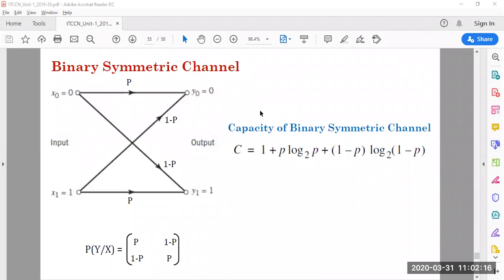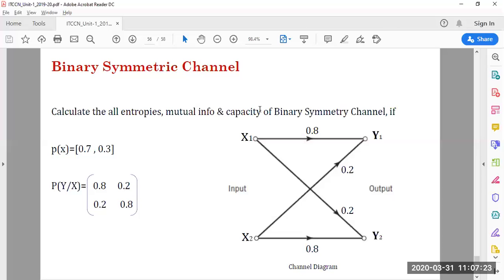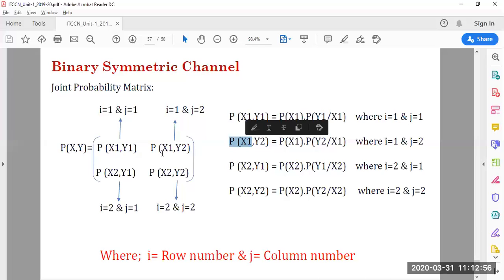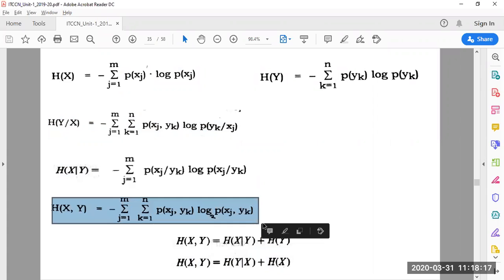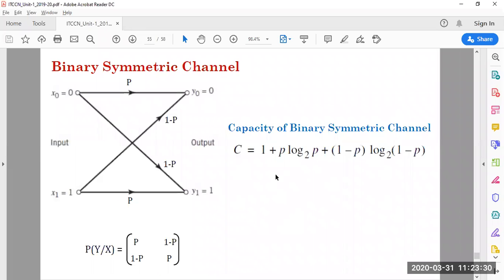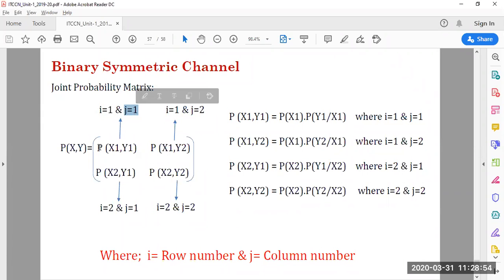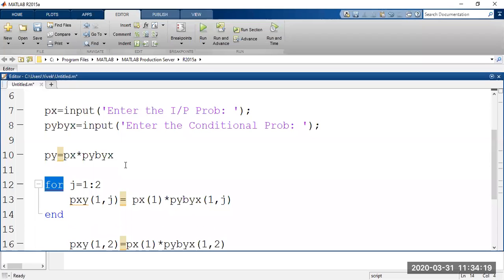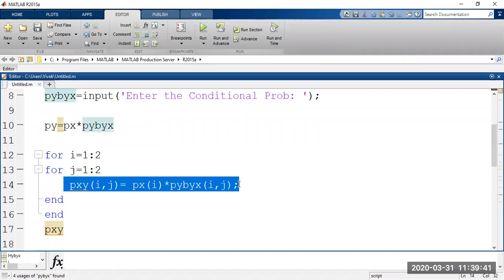Calculation of Entropies,mutual information & capacity of Binary Symmetric Channel